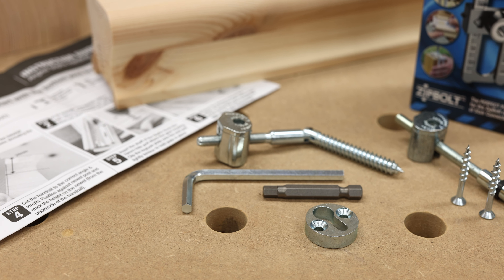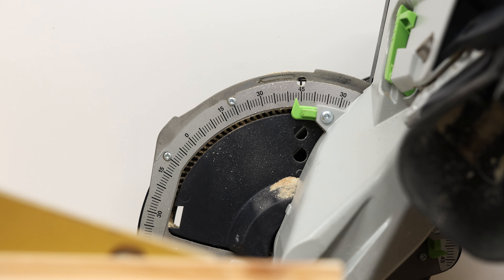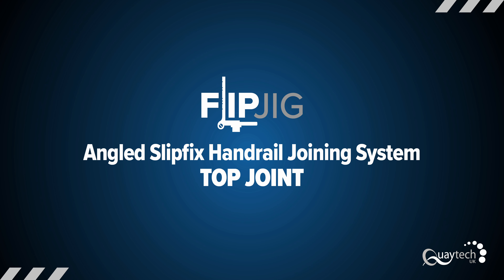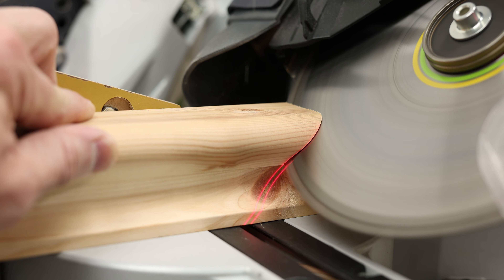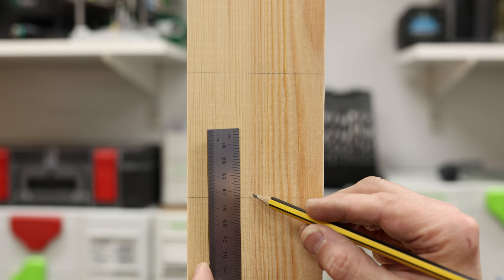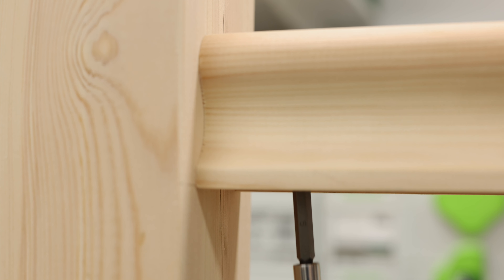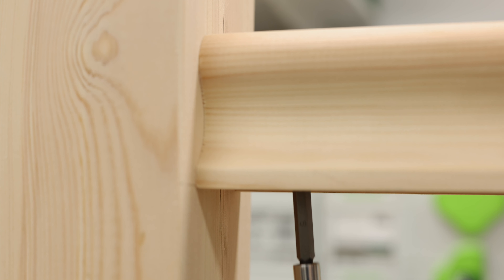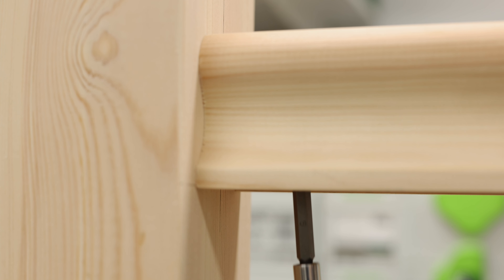NEW FLIPJIG DRILL GUIDE | HOW TO USE | USE WITH ZIPBOLT STAIR CONNECTORS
The new Flipjig Multifunctional Drill Guide to use with Zipbolt Stair Connectors. Your pocket sized companion for the installation of both handrail and newel posts.